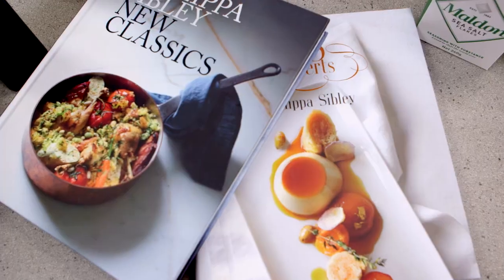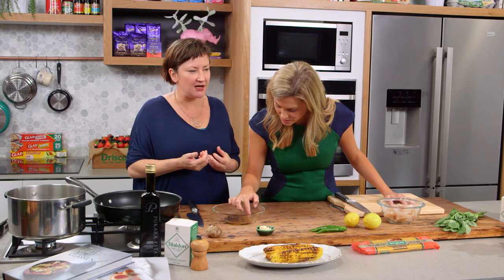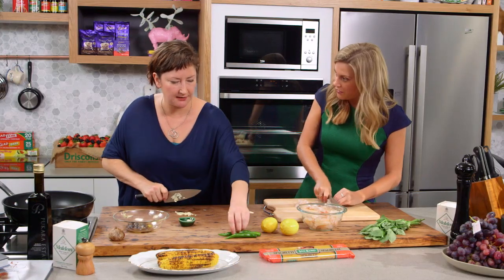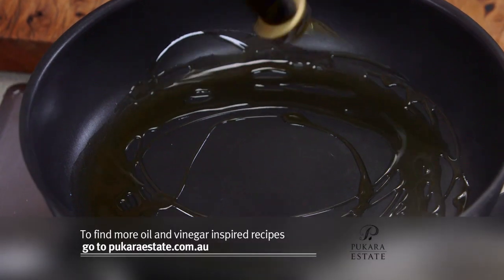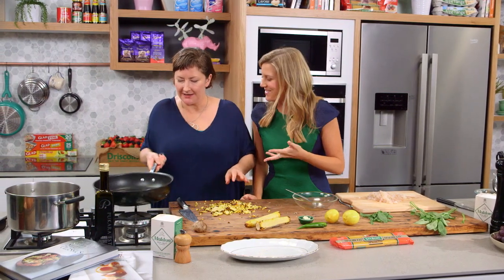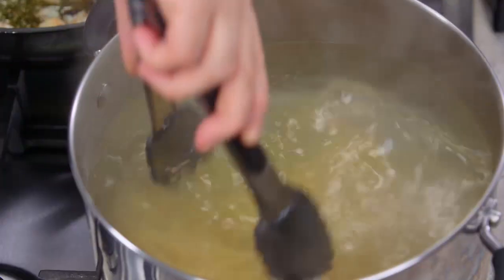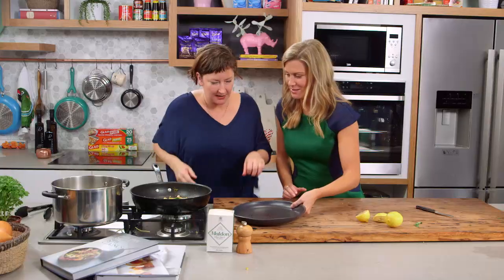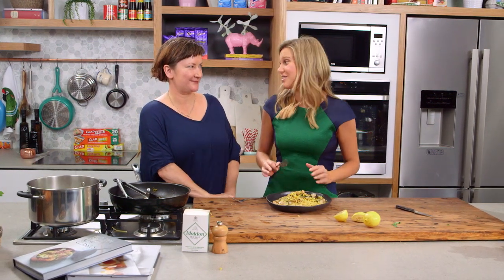Spaghetti with Prawns, Charred Corn, Green Chilli and Black Garlic | Everyday Gourmet S5 E19